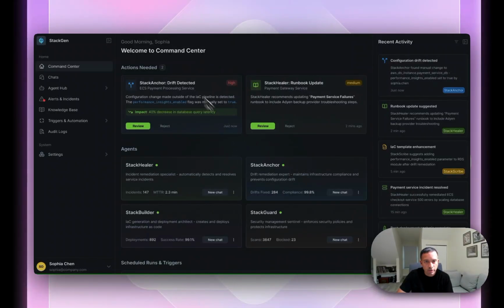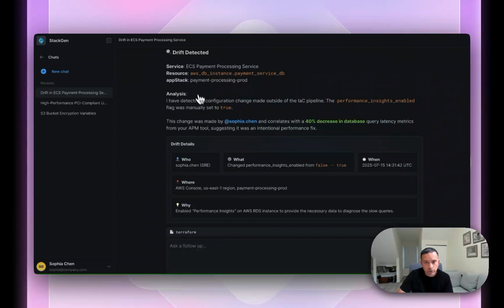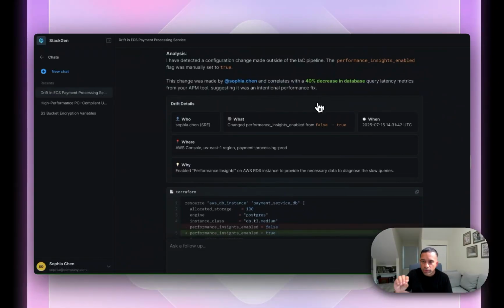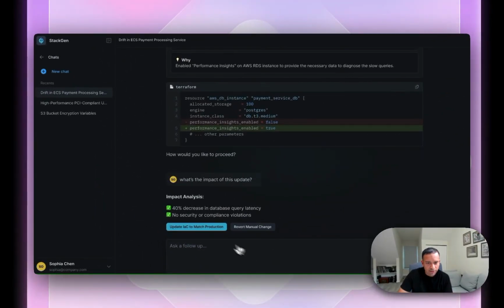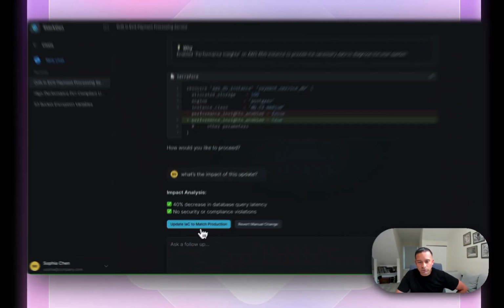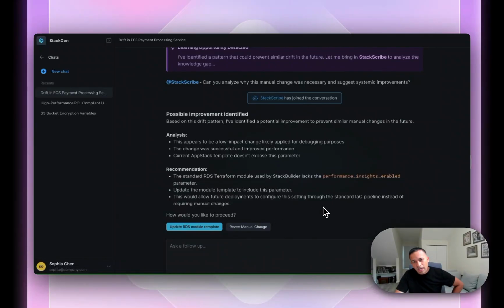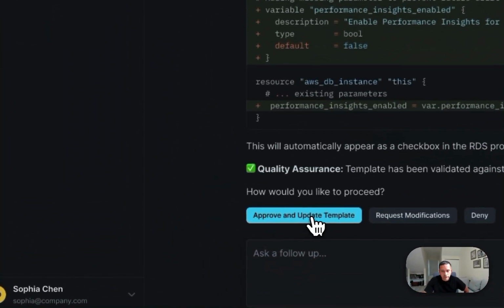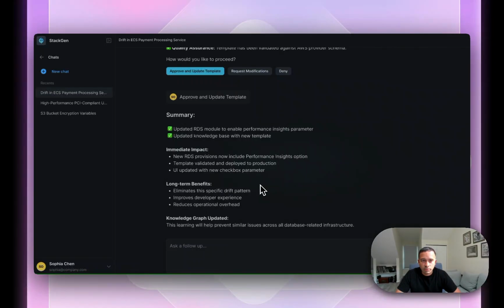Meet StackAnchor: The StackGen AI Agent That Keeps Your Infrastructure Anchored to Intent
Proactive drift detection and intelligent remediation for autonomous cloud operations

Infrastructure drift is the silent killer of cloud operations. One manual change here, one emergency hotfix there, and suddenly your production environment no longer matches what's defined in code. The result? Increased costs, security vulnerabilities, compliance failures, and countless hours of manual detective work.

StackAnchor changes this story entirely.
Watch our VP Engineering, Cesar Rodriguez, provide a walkthrough of StackAnchor